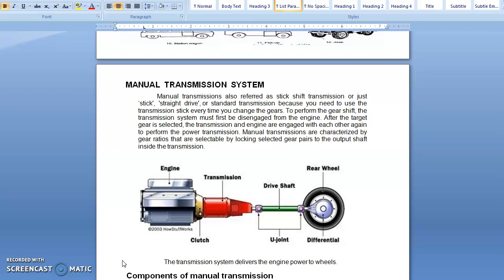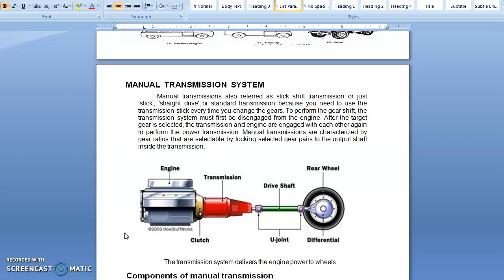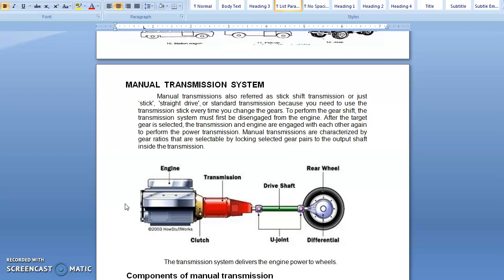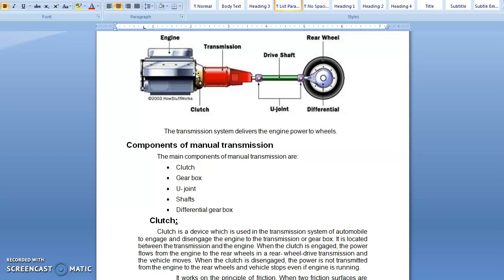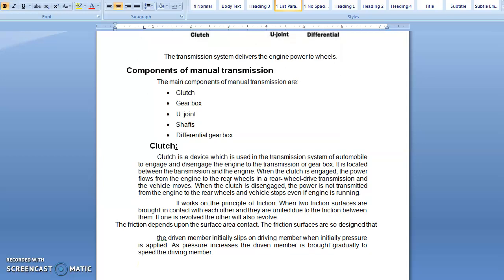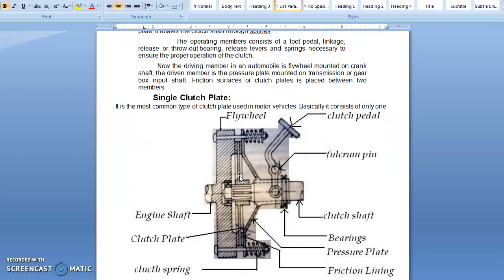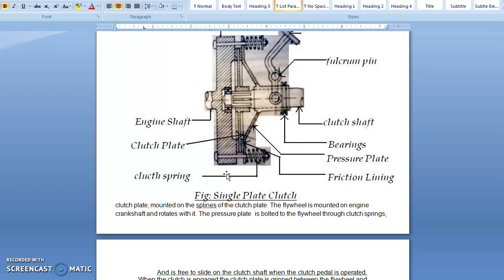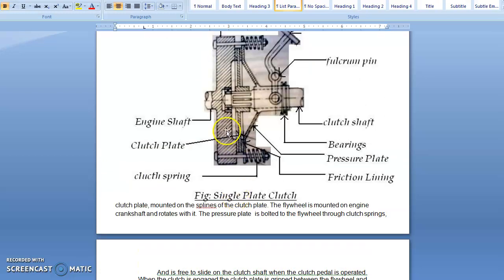6TH | MECH | AUTOMOBILE | CH 1 | LECT 02